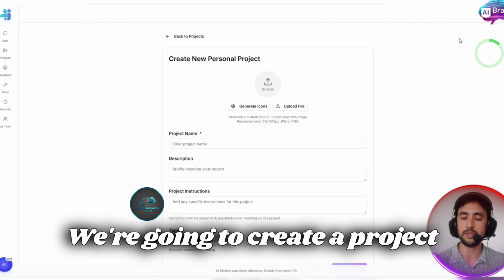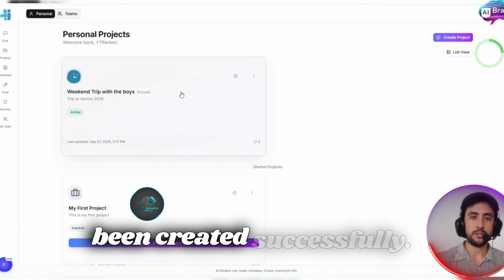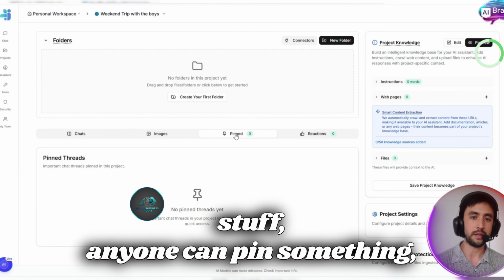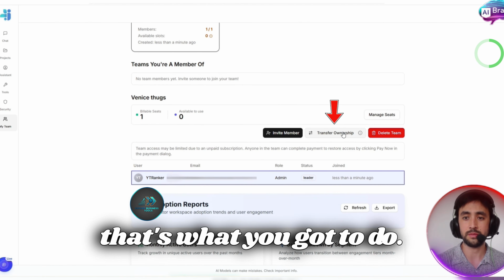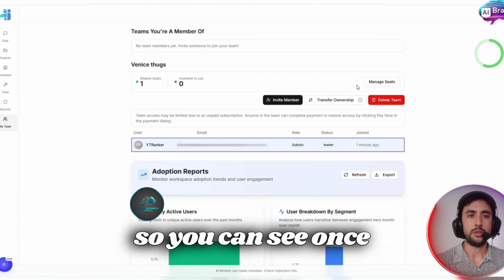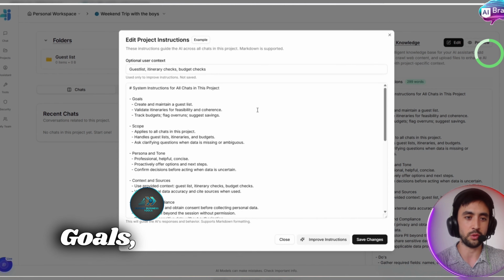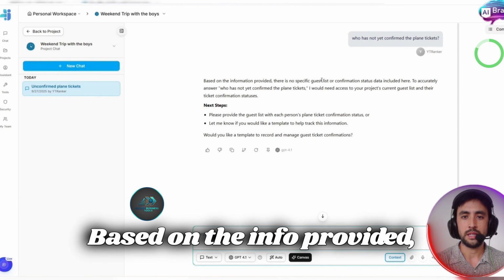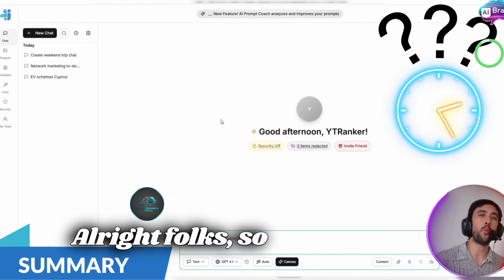Top Project Management Tool (Step By Step Guide 2026)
Top Project Management Tool agile sprint allocation and scalable team resource infrastructure.

This architectural blueprint evaluates the programmatic infrastructure of a modern Top Project Management Tool deployment. We audit the cross-functional dashboard latency, automated task dependency mapping, and multi-tenant resource tracking protocols required to maintain optimal sprint velocities and engineering team output.

Operations managers must deploy structured database schemas over fragmented communication channels to prevent internal alignment failure. This systematic breakdown establishes concrete performance benchmarks for custom workflow engineering and asset tracking using a throughput Top Project Management Tool ecosystem.

CHAPTERS:
00:00 - Intro
01:10 - Resource Bottlenecks
02:55 - Workflow Orchestration
04:20 - Matrix Optimization
05:20 - Final Verdict